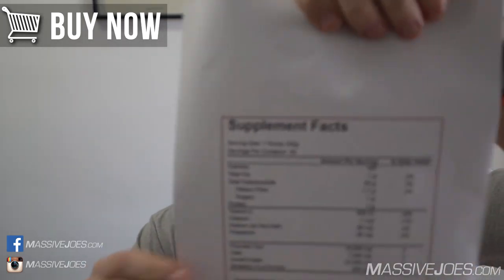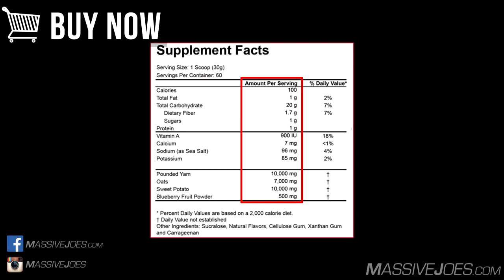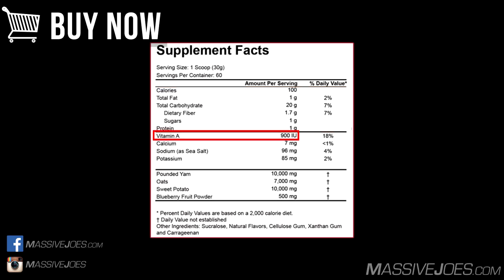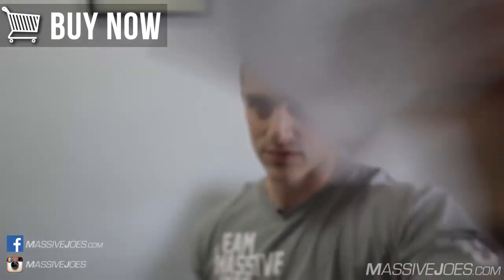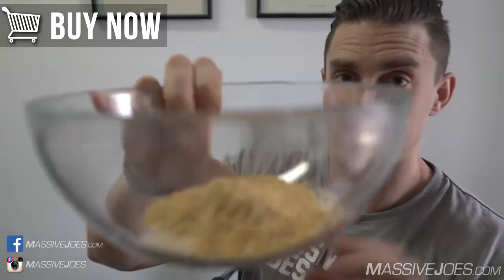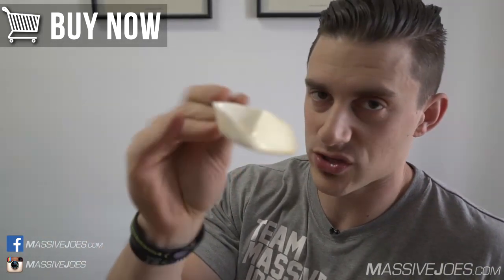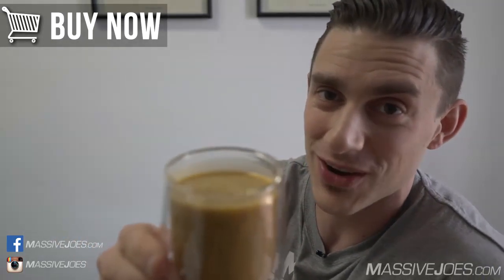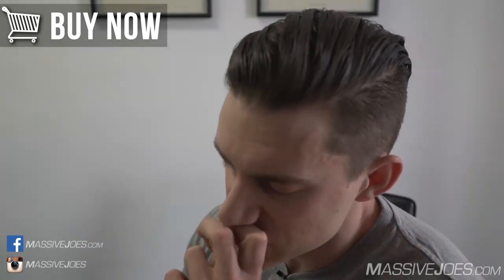Rich Piana 5% Nutrition Real Food Carbohydrate Supplement Review - MassiveJoes.com Raw Review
Follow us on Periscope: @MassiveJoes

Each MassiveJoes RAW REVIEW video will address:

1. Product Formula/Breakdown
2. Product Taste (if applicable)
3. Product Effects

In this video, MassiveJoes.com Managing Director, Joseph Mencel, gives you a RAW REVIEW on Rich Piana's 5% Nutrition Real Food Carbohydrate Supplement!